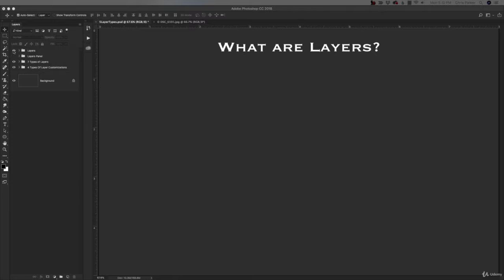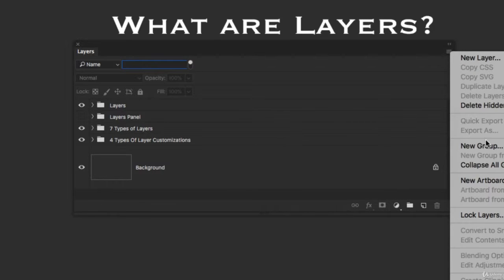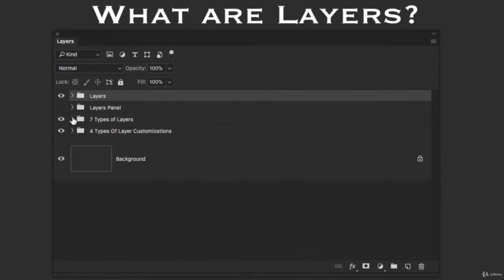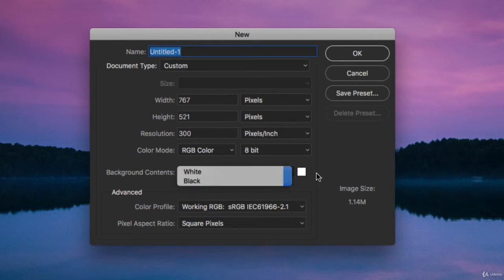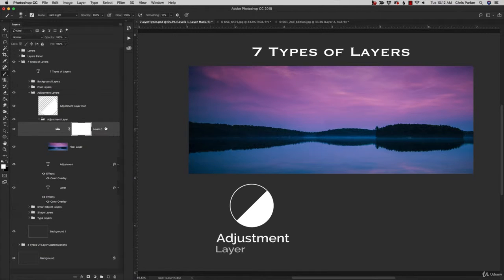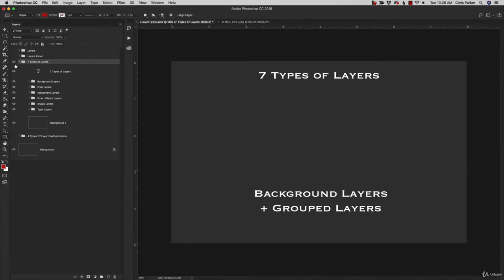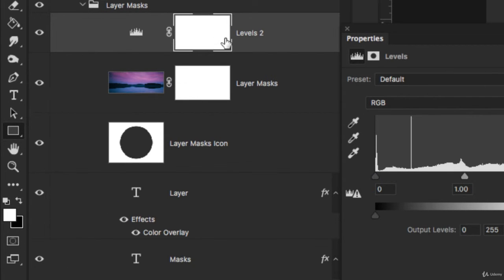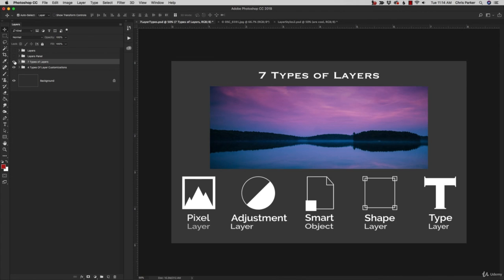27 Photoshop CC Projects + 547 Photoshop Essentials Template : Layers 101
27 Photoshop CC Projects + 547 Photoshop Essentials Template
Photoshop for busy Entrepreneurs, includes 27 Photoshop projects, 547 Photoshop templates or learn how to make your own